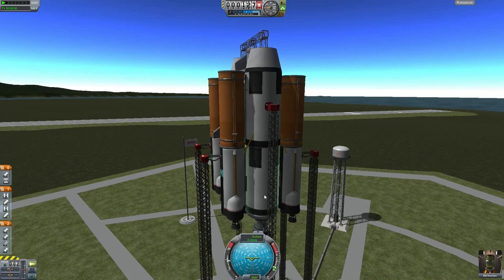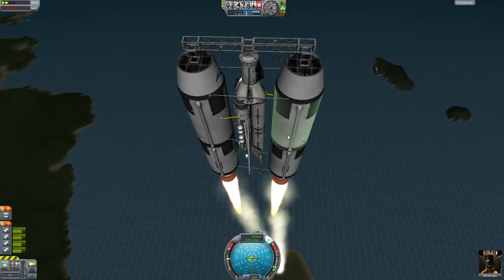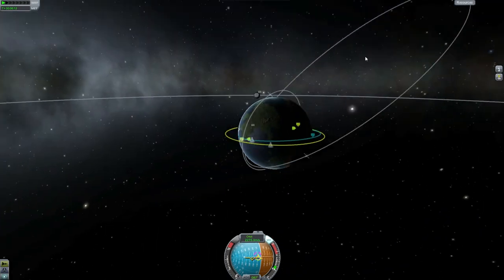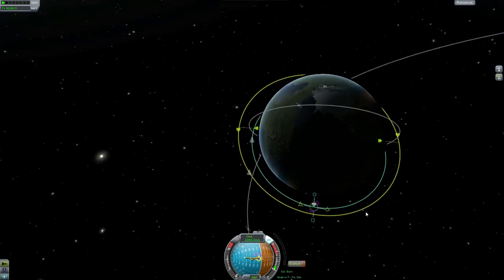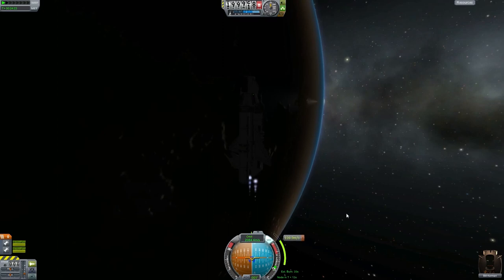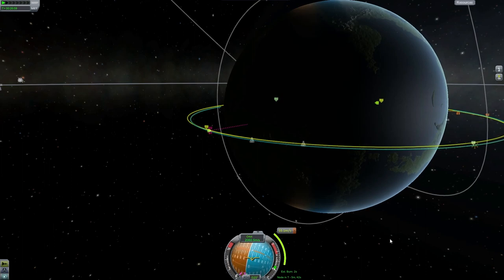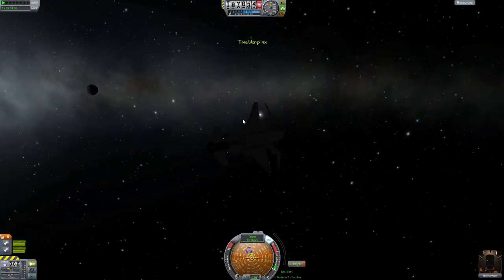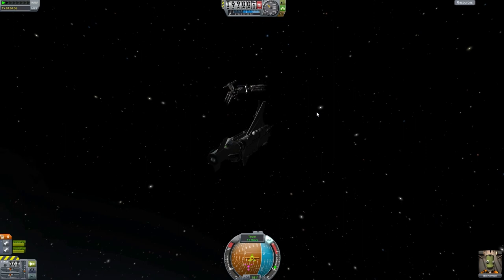Advanced Shuttle Payload - Part 1 - Kerbal Space Program